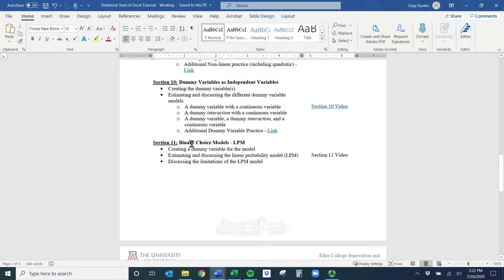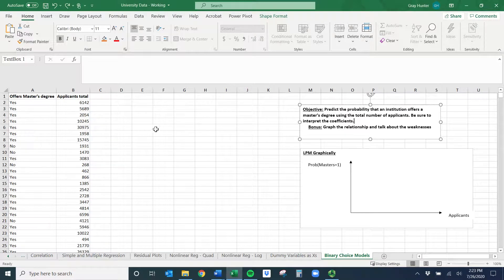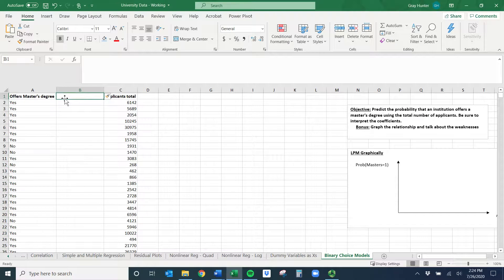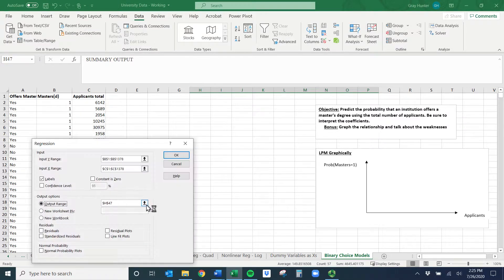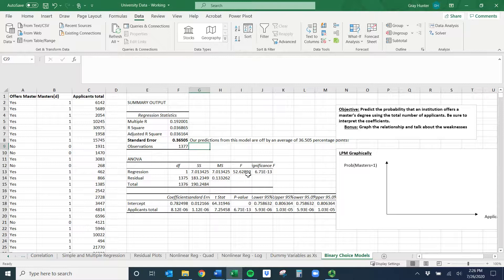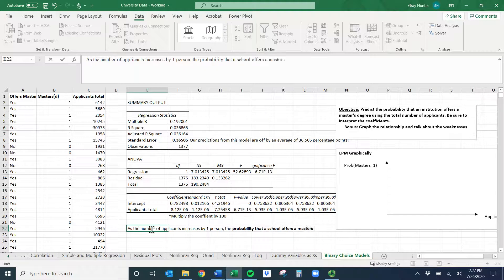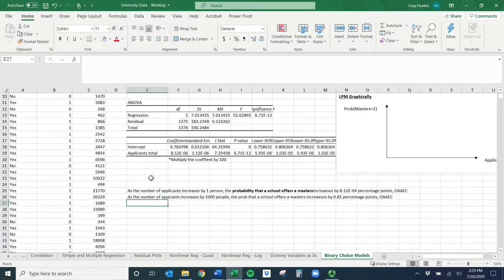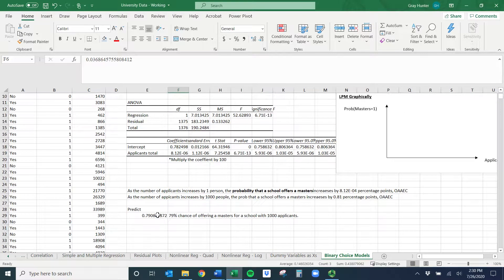Estimating a Linear Probability Model using the Data Analysis ToolPak in Excel